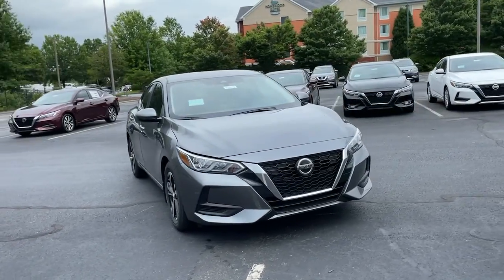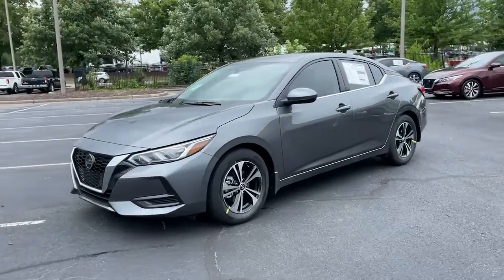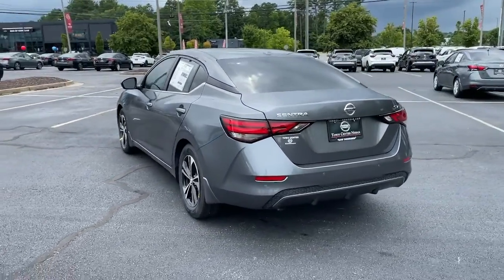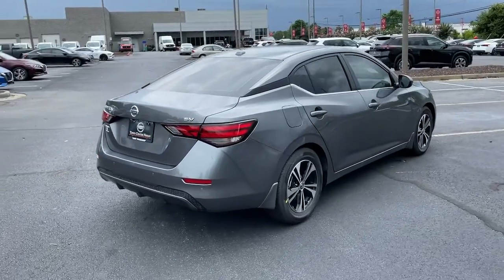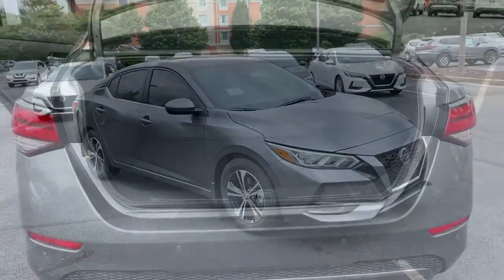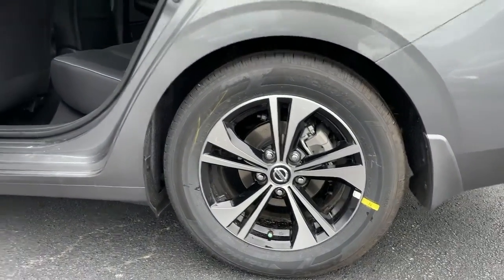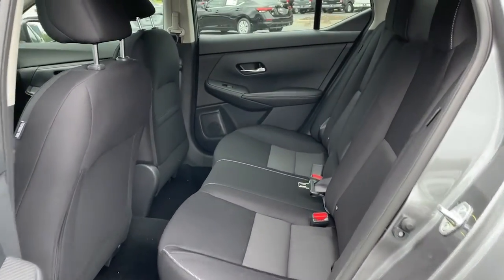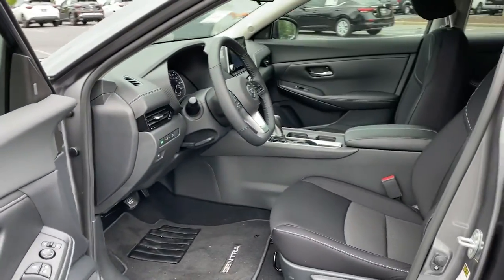2021 Nissan Sentra Kennesaw, Marietta, Smyrna, Woodstock, Atlanta, GA 210812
Gun Metallic New 2021 Nissan Sentra available in Kennesaw, Georgia at Town Center Nissan. Servicing the Marietta, Smyrna, Woodstock, Atlanta, GA area.

2310 Barrett Lakes Blvd NW

Recent Arrival! Factory MSRP: $22,040brbrGun Metallic 2021 Nissan Sentra SV 4D Sedan 2.0L DOHC FWD CVT with Xtronicbr29/39 City/Highway MPGbrbrSentra SV, 4D Sedan, 2.0L DOHC, CVT with Xtronic, FWD, Gun Metallic, Charcoal w/Upgraded Cloth Seat Trim, 16 Alloy Wheels, 4-Wheel Disc Brakes, 6 Speakers, ABS brakes, Air Conditioning, Alloy wheels, AM/FM radio: SiriusXM, Auto High-beam Headlights, Automatic temperature control, Blind Spot Warning, Brake assist, Bumpers: body-color, Delay-off headlights, Driver door bin, Driver vanity mirror, Dual front impact airbags, Dual front side impact airbags, Electronic Stability Control, Four wheel independent suspension, Front anti-roll bar, Front Bucket Seats, Front Center Armrest, Front dual zone A/C, Front reading lights, Fully automatic headlights, Heated door mirrors, Illuminated entry, Knee airbag, Low tire pressure warning, NissanConnect featuring Apple CarPlay and Android Auto, Occupant sensing airbag, Outside temperature display, Overhead airbag, Overhead console, Panic alarm, Passenger door bin, Passenger vanity mirror, Power door mirrors, Power steering, Power windows, Radio data system, Radio: AM/FM w/RDS/MP3/Aux-In, Rear anti-roll bar, Rear Parking Sensors, Rear seat center armrest, Rear side impact airbag, Rear window defroster, Remote keyless entry, Security system, Speed control, Speed-sensing steering, Split folding rear seat, Steering wheel mounted audio controls, Tachometer, Telescoping steering wheel, Tilt steering wheel, Traction control, Trip computer, Turn signal indicator mirrors, Upgraded Cloth Seat Trim, Variably intermittent wipers, Sentra SV, 4D Sedan, 2.0L DOHC, CVT with Xtronic, FWD, Gun Metallic, Charcoal w/Upgraded Cloth Seat Trim.brbrWe are the only Nissan Dealer in Georgia to be awarded the Global Award of Excellence!!!brbrCome visit the #1 Nissan Volume Dealer from 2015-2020!!!